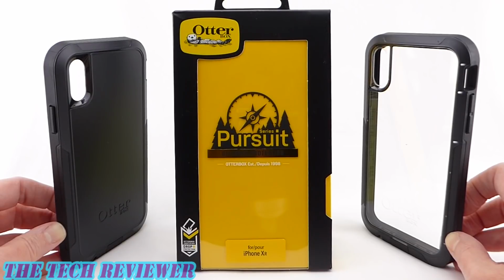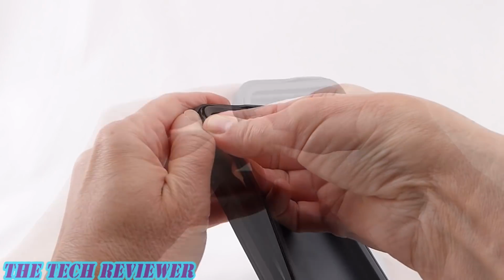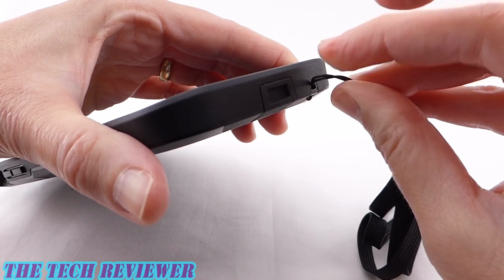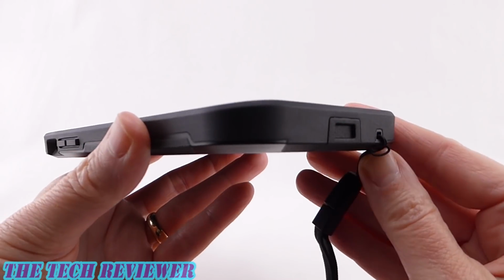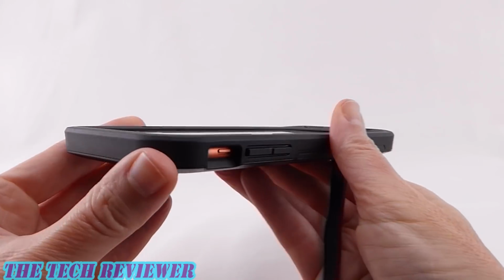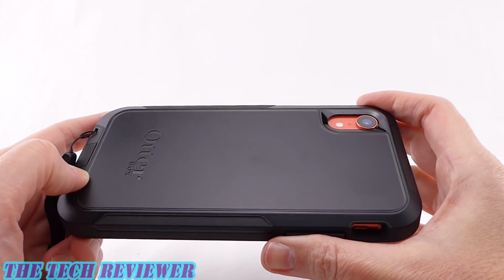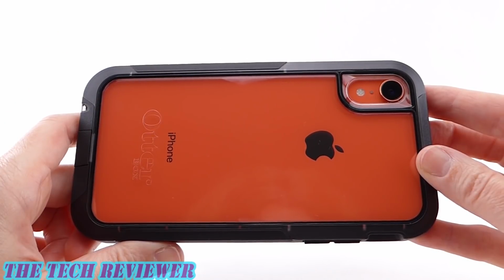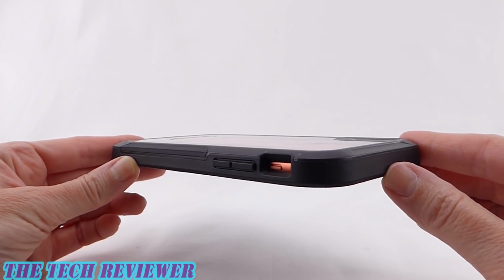OtterBox’s Thinnest, Toughest & Most Protective Case for iPhone XR? Check out the Pursuit!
OtterBox has long been famous for its super protective cases, and now with the Pursuit, you can get that outstanding protection in a much slimmer, more pocketable form factor. Marketed as their ‘thinnest, toughest and most protective’ case, the Pursuit has a great grip on the sides, but still slides into pockets with ease. It also comes with an optional lanyard, so you can have additional security when carrying your iPhone.

Pros:
* OtterBox’s thinnest, toughest, most protective case

* Great grip

* Easy install and removal

* Nice tight fit on the phone once installed

* Excellent protective lip around your phone screen

* Plenty of protection for back camera

* Lanyard included

* Lightning port protection

* Audio transparent mesh protects speaker and microphone area

* Matte polycarbonate on the back of the case of the non-clear versions should be very scratch and fingerprint resistant

Cons:
* No special protection for the mute switch area, other than a rather deep opening.

* Does not come with a built in screen protector.

* Adds some additional size to your iPhone—primarily in height.

* Glossy clear polycarbonate on the back of the clear version is susceptible to scratching.

The Pursuit for iPhone XR is available directly from OtterBox, OtterBox Asia and many other retailers and has an MSRP of $79.95. It comes in the black and clear versions shown here, as well as a gray and maroon version called ‘Merlin’ and a green and gold version termed ‘Autumn Lake’. Many thanks to the kind folks at OtterBox Asia for sending me out these samples to review.